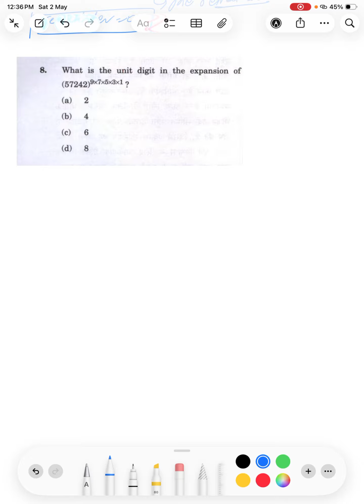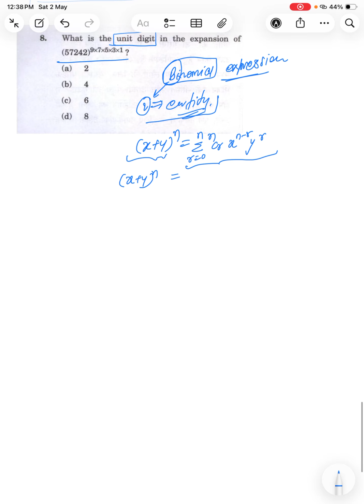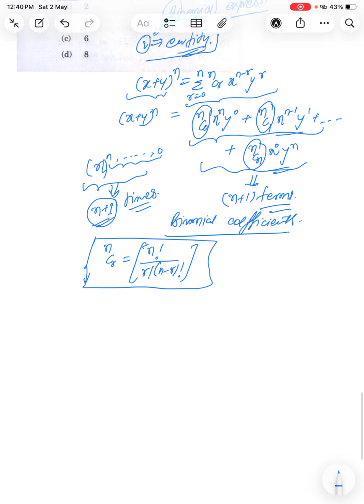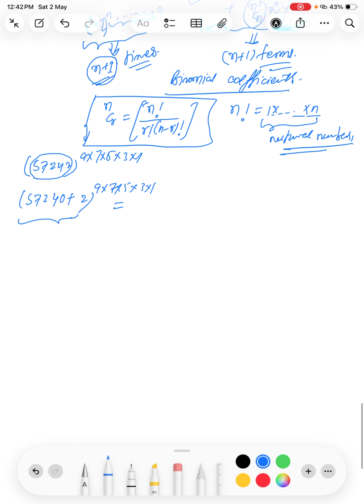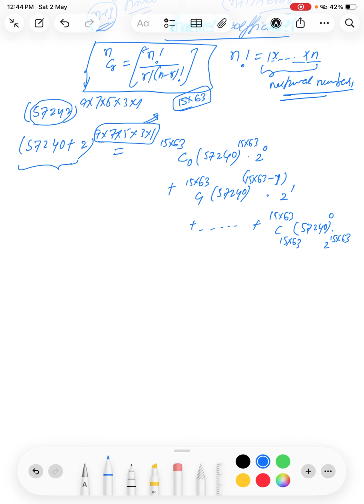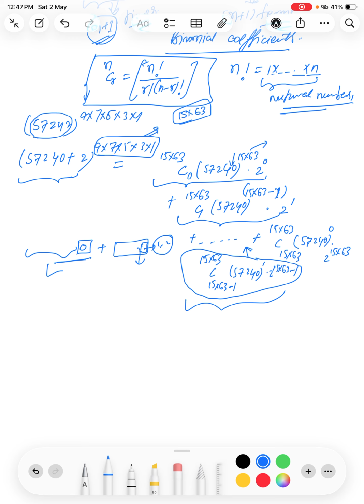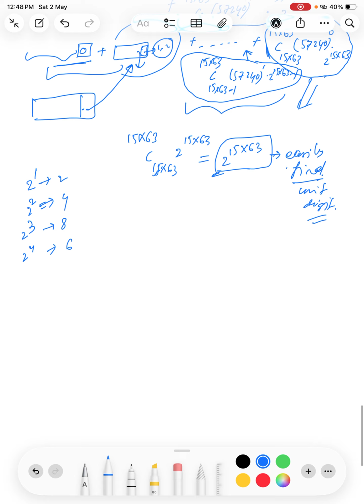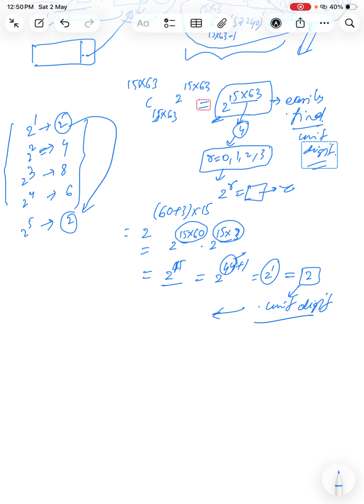UPSC CSAT 2023 PYQ Set A Q8